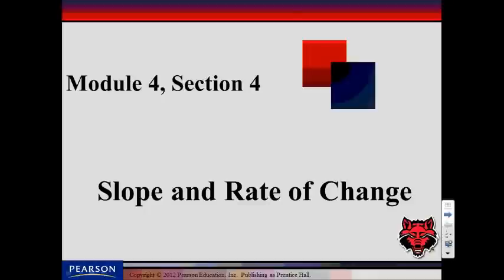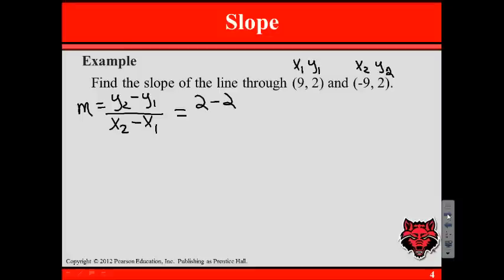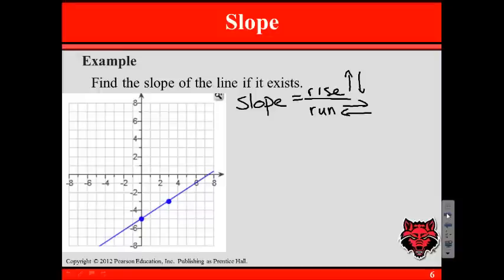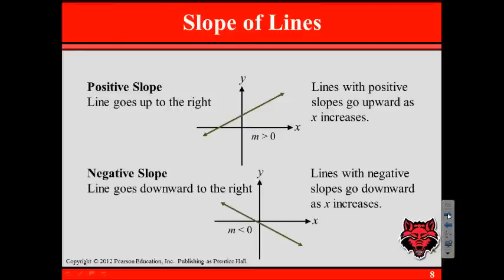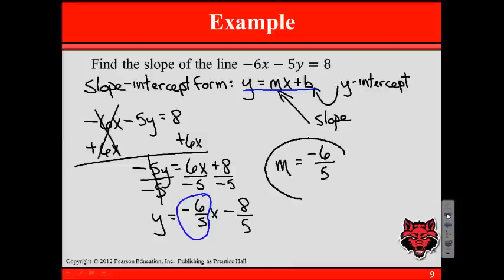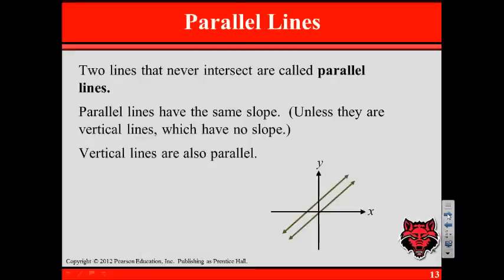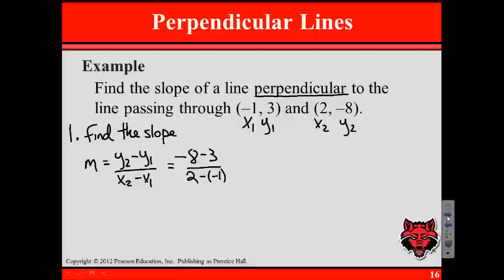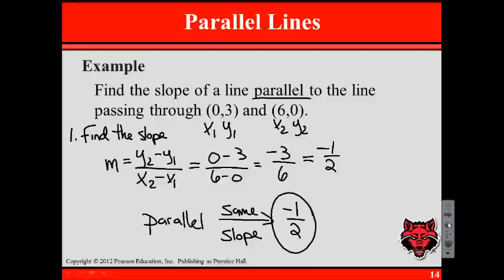Module 4 Section 4